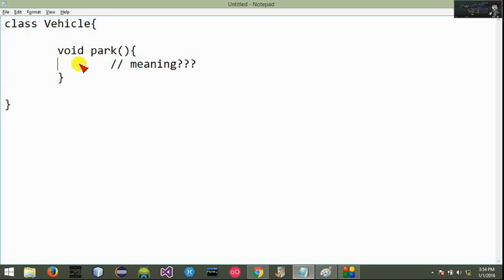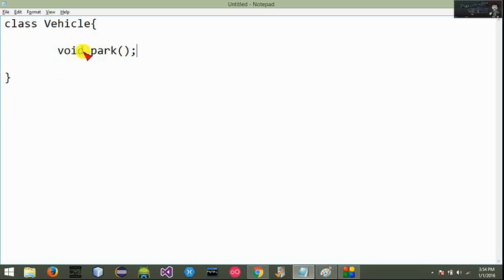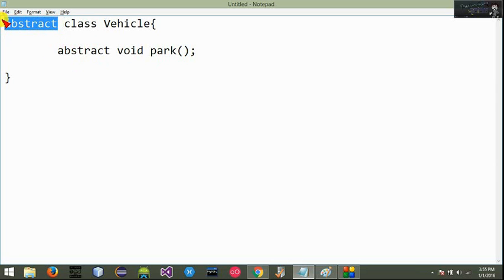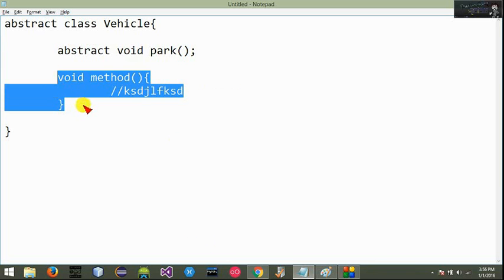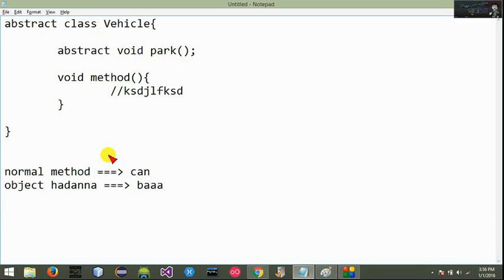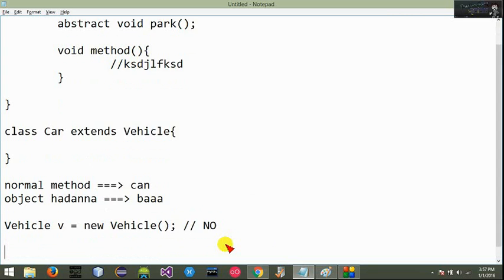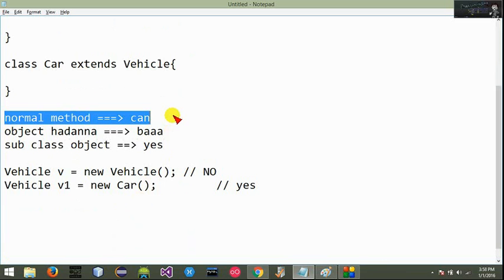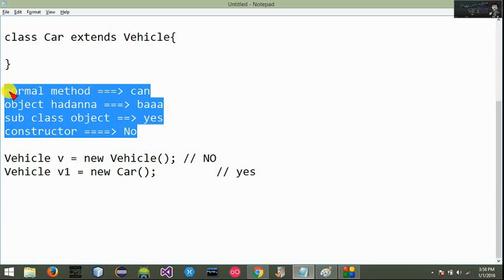Abstract Classes | Object Oriented Programming (OOP) Sinhala Tutorial | Part 14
OOP වල තියෙන Abstract Classes ගැන සරලව දැනගන්න එන්න අපේ programming කුප්පියට..

හැබැයි අපි මේ කරන වැඩෙන් ඔයාලට වැඩක් ගන්න පුළුවන් කියලා හිතෙනවනම්,
* like කරන්න අපේ FB page එක
* share කරන්න videos
* ඒ වගේම comment කරන්න ඔයාලට දැනෙන දේ

Object Oriented Programming ගැන සිංහලෙන් ඉගෙන ගන්න දිගටම අපිත් එක්ක රැඳිලා ඉන්න... ඔබට මතුවන ගැටළු පහළින් comment කරන්න..